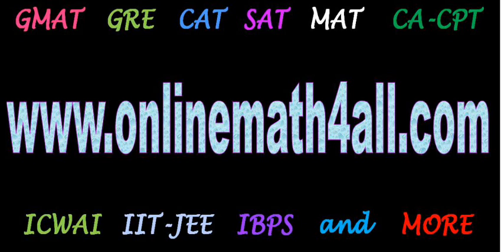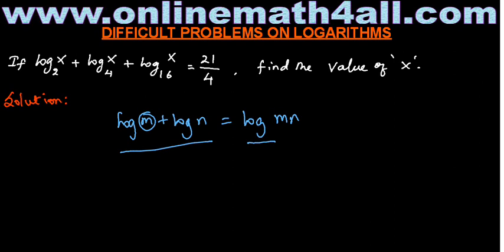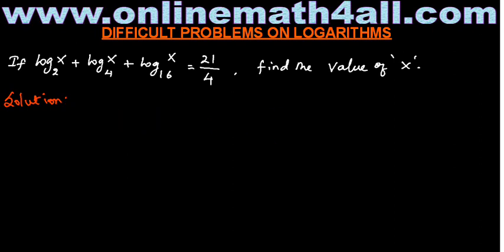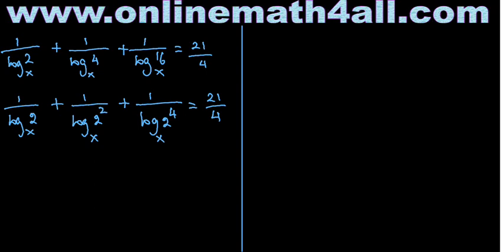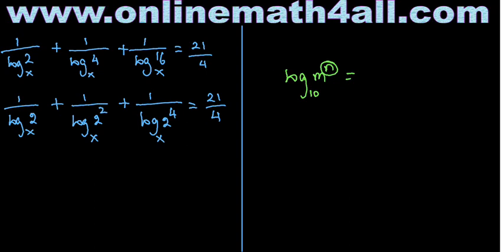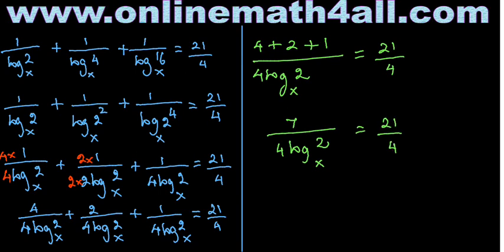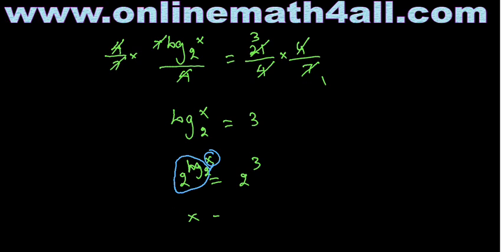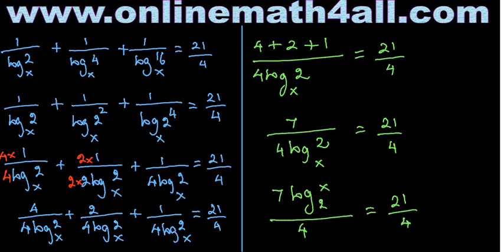DIFFICULT PROBLEMS ON LOGARITHMS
This video explains how to solve some difficult problems on logarithms.